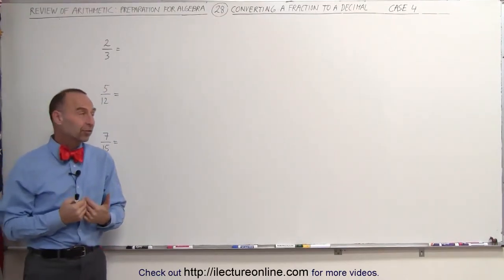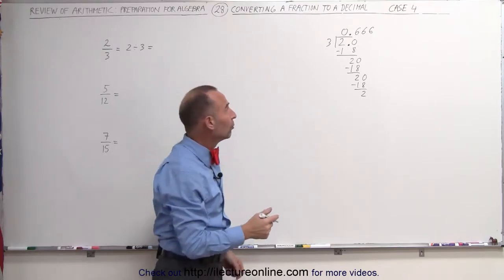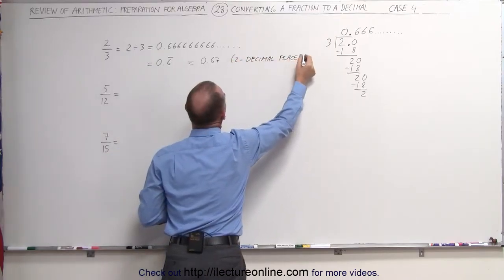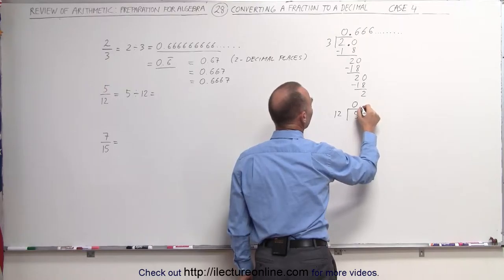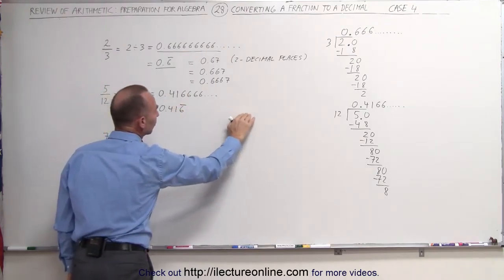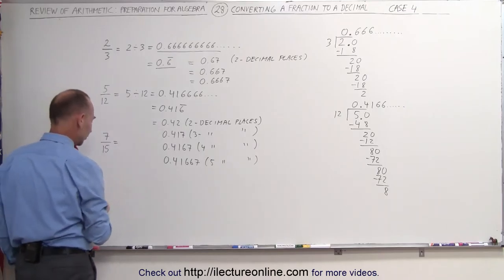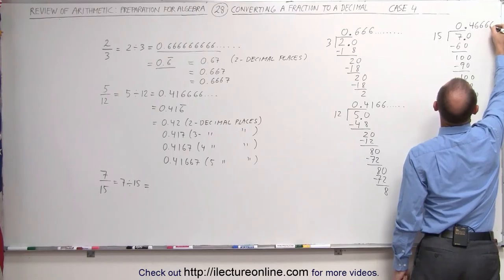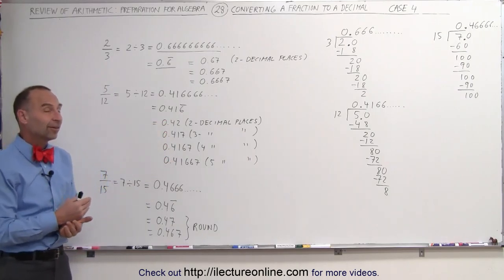28.Math What Every 5th Grader Should Know Algebra Prep (28 of 58) Ch 0 Converting Fractions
Converting Fractions | By Predestined Future Global Leaders Academy